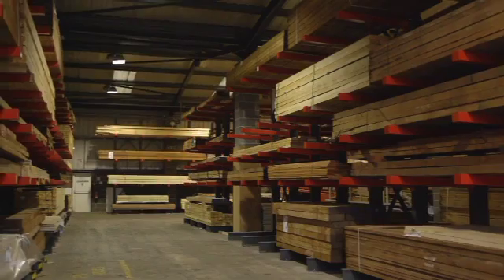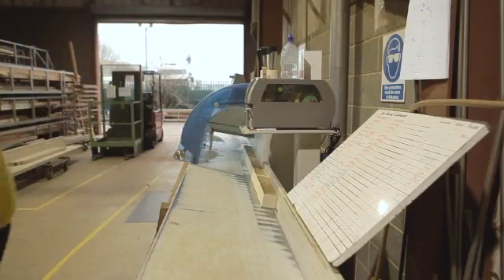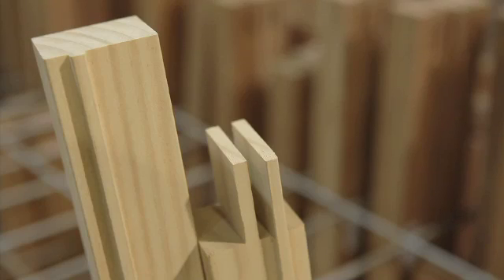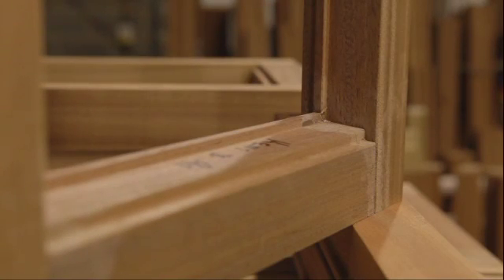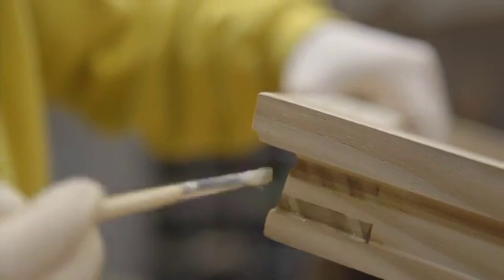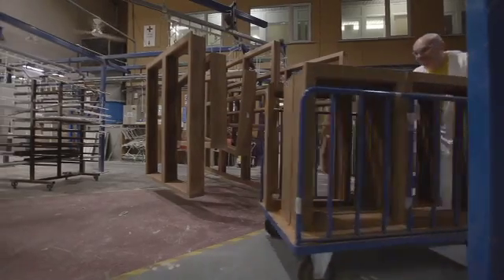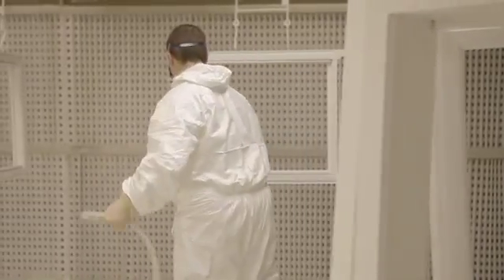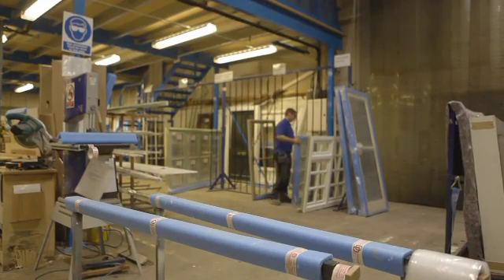Dempsey Dyer's Timber Manufacturing Facility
An introduction to Dempsey Dyer's timber manufacturing facility.